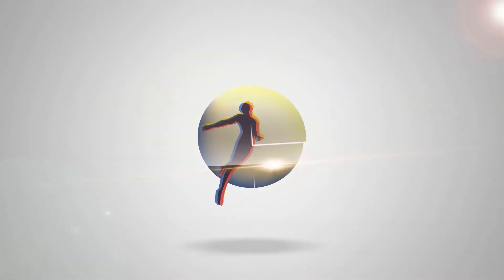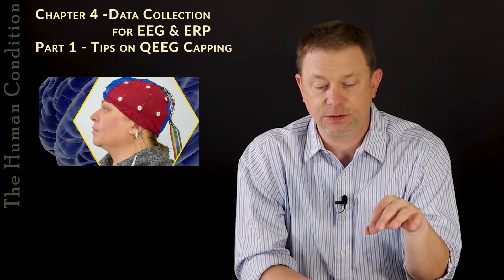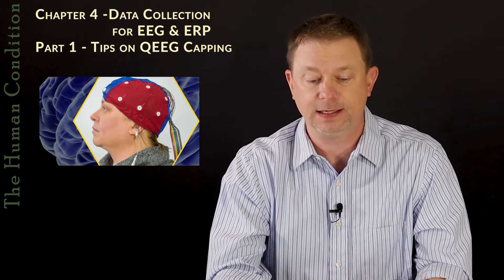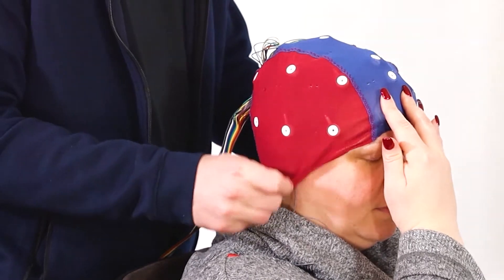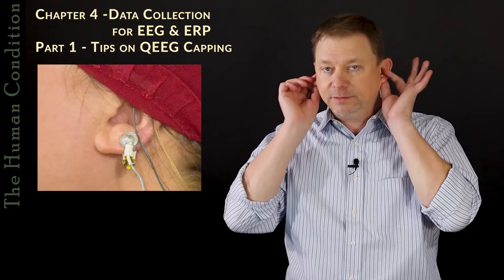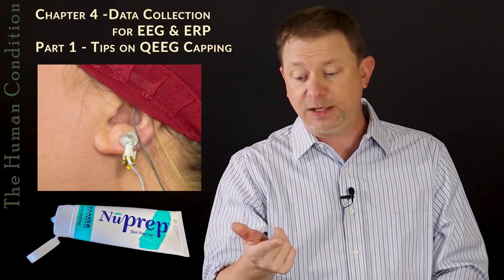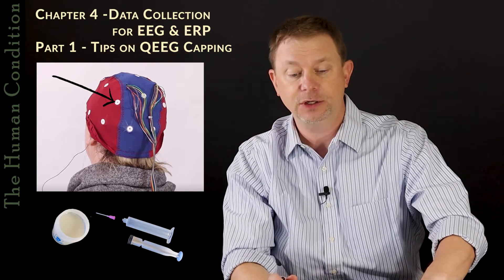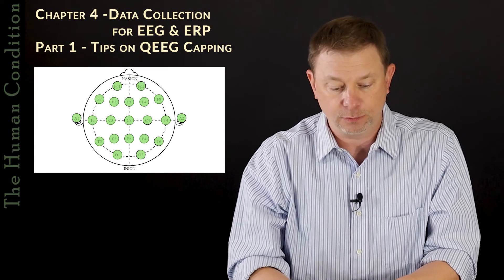Brain Wave Collection Series. Chapter 4 -Data Collection for EEG & ERP, Part 1 -Tips on QEEG Capping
Proper patient education, capping of the head, ear preparation, and other technical collection practices are explained for staff, technicians, doctors, therapists and patients. Tips and clinical pearls to save time and materials and patient anxiety are presented. Common artifacts and errors in collection are listed with suggestions from years of experience. How to go to the bathroom with an EEG cap on.

This series is for patients, technicians, clinicians and counselors who use QEEG and ERP for wellness and neurofeedback, and anyone interested in the process of data collection and interpretation.

⭐Products mentioned in the video:
NuPrep Skin Prep Gel
Ten20 Conductive Paste

Supplement and product links are provided for convenience and are subject to change at any time. These links do not constitute medical advice or endorsement of one product over another-they simply provide the shortest, easiest path to generally good enough for most. Those who require specific recommendations should seek the advice of their physician.

❗ Attributions:
Electrode locations of International 10-20 system for EEG - By トマトン124 (talk) - Own work, Public Domain,